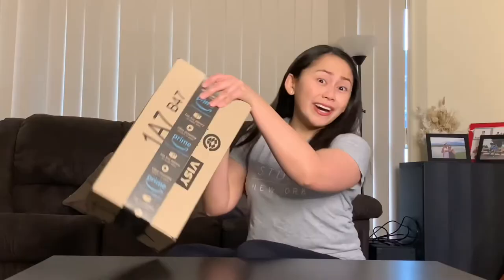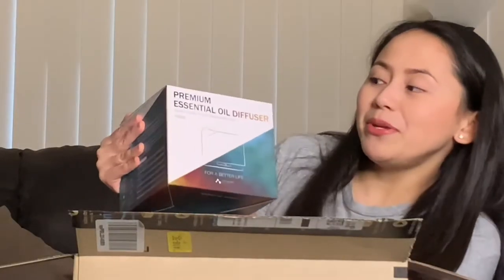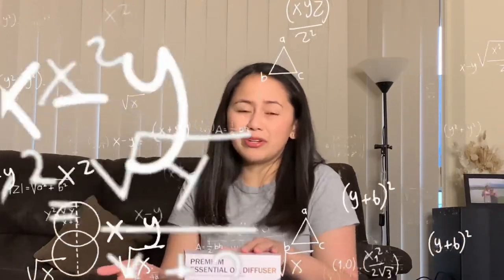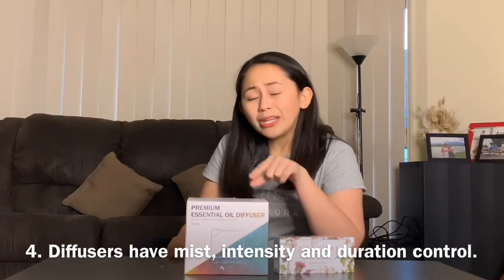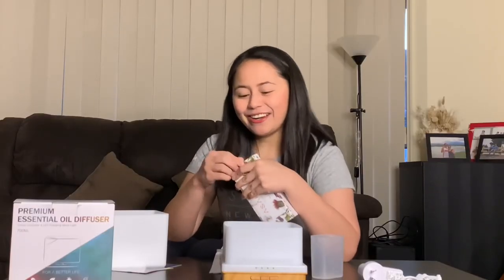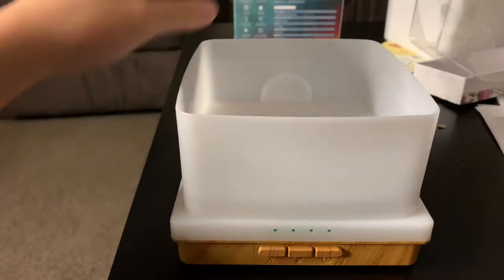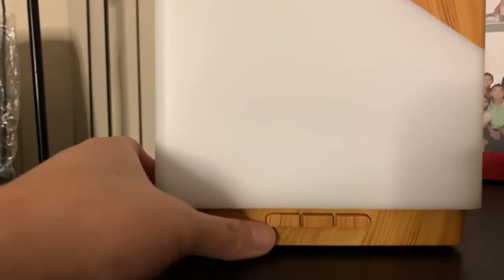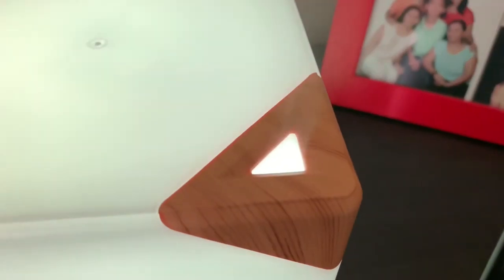Diffuser vs. Candle, Which one is better? + Unboxing | Shop With Me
Hey guys!

Here’s another unboxing video of my purchase from Amazon as well as 5 reasons why I bought a Diffuser. I have been using candles for a long time now and finally decided to switch.

Watch the video and let me know what you think!

Take note, it all boils down to your preference and what suits you. ☺️☺️☺️ I’m not saying candles are totally bad. I still like them (and might use them once in a while. I still have some left given as gifts) but would preferrably use my diffuser more. 😊

Product link for Asakuki Diffuser

Product link for Asakuki Essential Oils

- Jeck